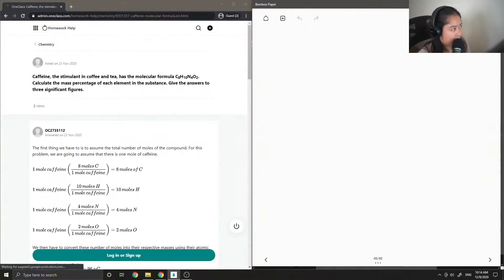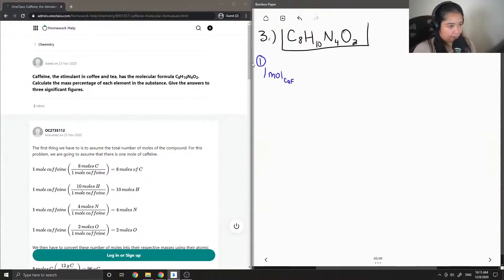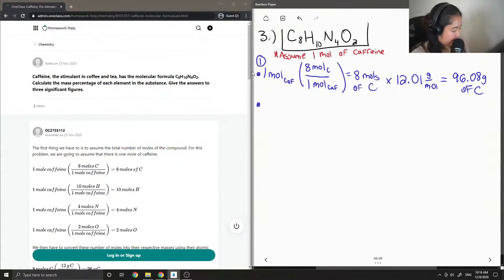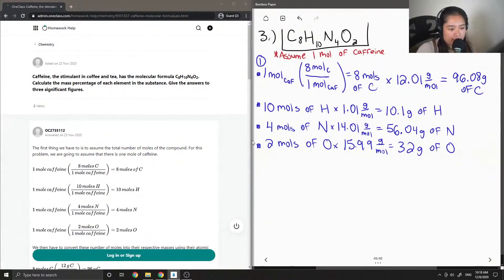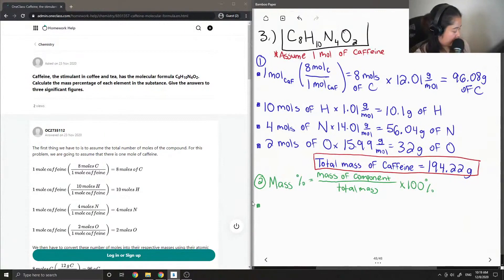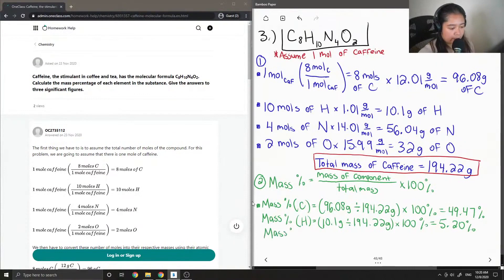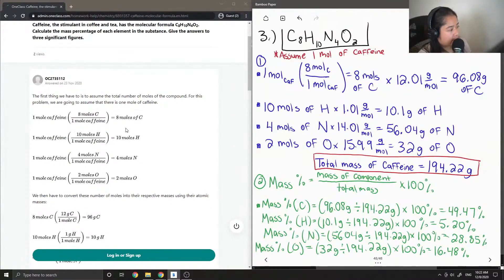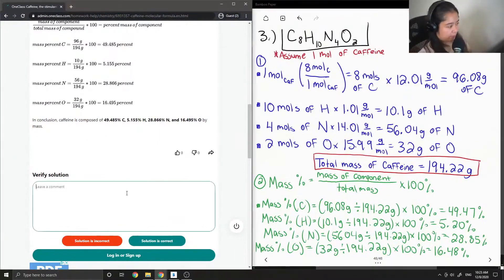Caffeine, the stimulant in coffee and tea, has the molecular formula C8H10N4O2 Calculate the mass p